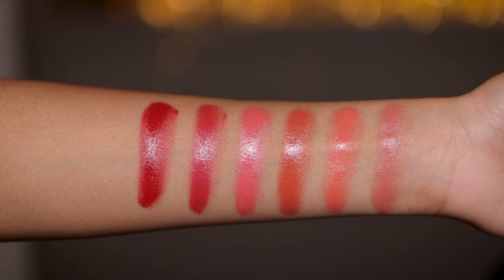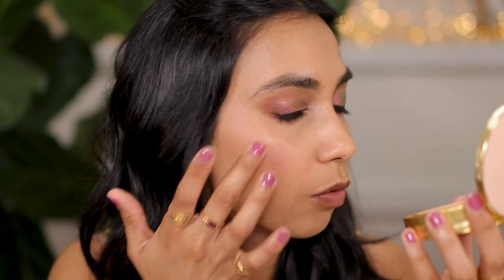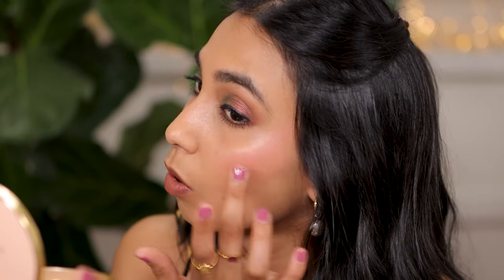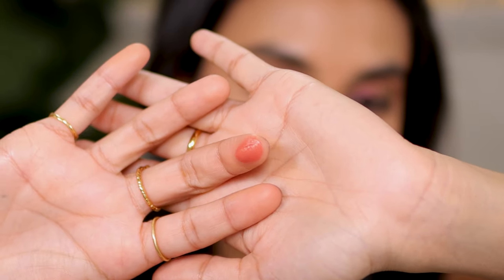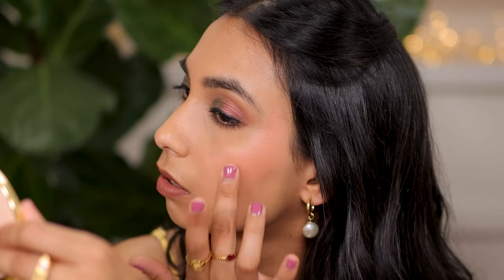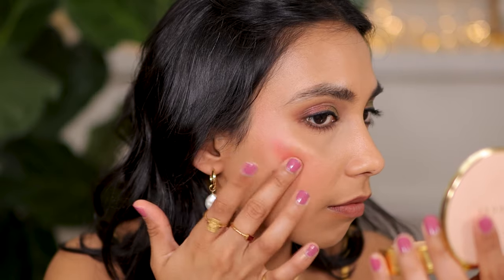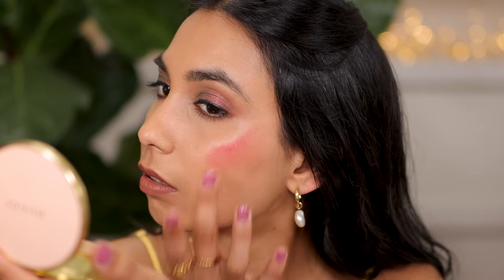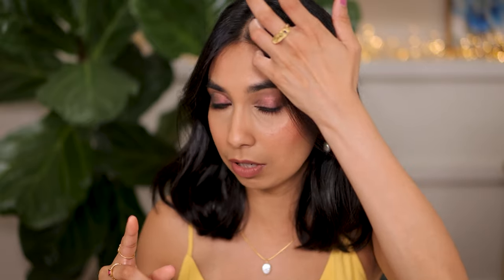All Rose Inc Cream Blush Swatches & Review on Brown Skin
Watch in 4K hand and cheek swatches of all Rose Inc cream blushes on brown skin. These are the Rose Inc Blush Divine Radiant Cheek & Lip Colors in shades heliotrope, ophelia, anemone, foxglove, azalea and dahlia.

TIMESTAMPS
00:00 Intro with hand swatches
00:47 Ophelia
01:56 Heliotrope
03:05 Foxglove
04:24 Anemone
06:07 Azalea
06:59 Dahlia
08:06 Review

FACE
Live Tinted corrector rise
Smashbox studio skin 24hr foundation 3.02
ABH magic touch concealer shade 10
Huda Beauty loose powder blondie
Gucci powder shade 5
CHEEKS
Rose Inc cream blush dahlia
Huda Beauty glowish bronzer shade deep tan
EYES
Pat McGrath mothership IX huetopian dream
Natasha Denona macro tech eye pencil shade black
Essence volume sculpted mascara
BROWS
Huda Beauty brow pencil shade 8
Huda Beauty fibre brow gel shade 8
LIPS
During cheek swatches I was wearing Charlotte Tilbury lipstick in shade Super Fabulous
Thumbnail and after swatches I used Charlotte Tilbury lipstick in Supermodel
JEWELRY
Earrings and necklace from Bare Jewelry NZ